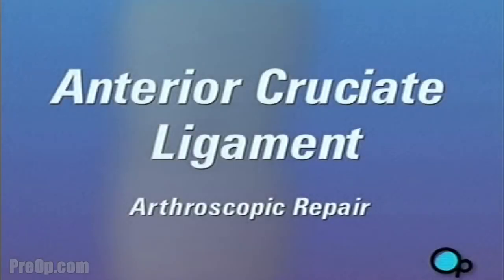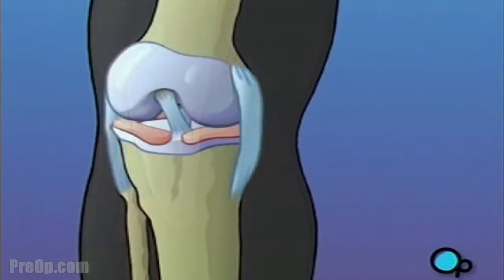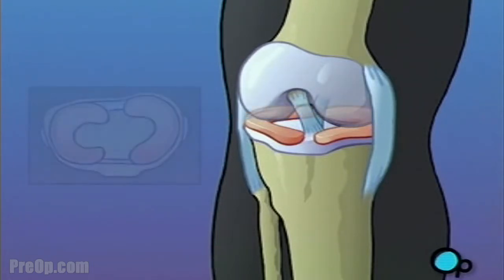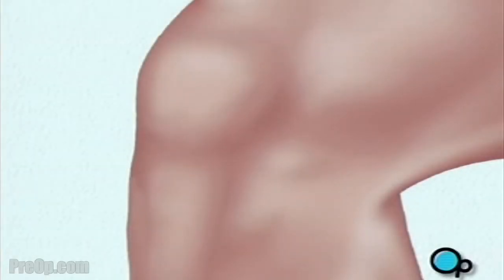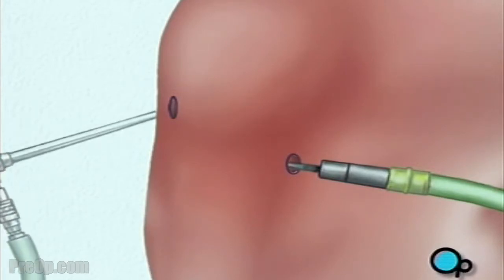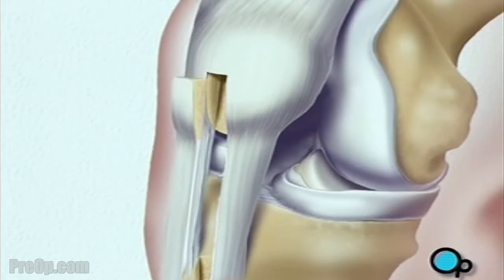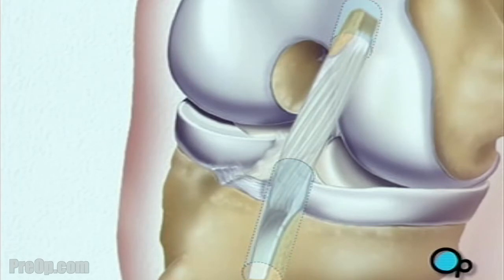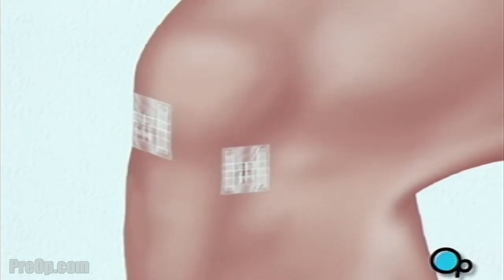PreOp® Anterior Cruciate Ligament Arthroscopic Repair – ACL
What is ACL Repair Surgery?
ACL surgery repairs a torn anterior cruciate ligament in your knee. To perform arthroscopic surgery, your doctor will make a few small, button-hole-sized incisions in the area around the knee. An arthroscope is a very small video camera that your doctor uses to see the inside of your knee and to guide the surgery.

Before your doctor can insert the arthroscope, the surgical team must inject a clear fluid into the joint. This fluid will inflate the interior space and will help your doctor by providing an unobstructed view and enough room in which to work.

[x_columnize] The knee is one of the most complex and one of the most important joints in your body.

Twisting or bending the knee during sports or other strenuous activities can damage the ligament.

To perform arthroscopic surgery, your doctor will make a few small, button-hole-sized incisions in the area around the knee. An arthroscope is a very small video camera that your doctor uses to see the inside of your knee and to guide the surgery.

The actual surgical instruments will be inserted through one or more other openings small openings.

After verifying that anterior cruciate ligament -- or ACL -- has been severed, your doctor will begin the procedure by removing a piece of tissue from the front of the knee. This tissue, or graft, has bone on both ends and a section of tendon stretched between.

Next, the team drills a hole in the end of the thighbone.

And another in the top of the shin. These holes become the sockets for the bony ends of the tendon graft taken at the beginning of the procedure.

The ligament graft is then inserted into place.

When the procedure is complete, the team withdraws the instruments, and the surgical fluid drains safely from the knee.

Following surgery, sterile dressings are applied. To aid in healing, your knee may be stabilized with a brace.